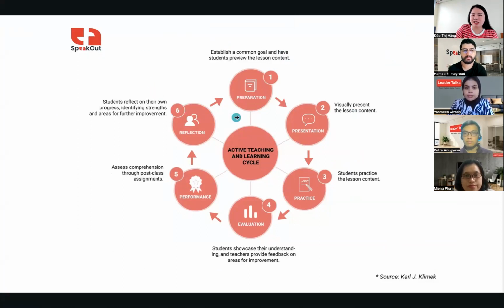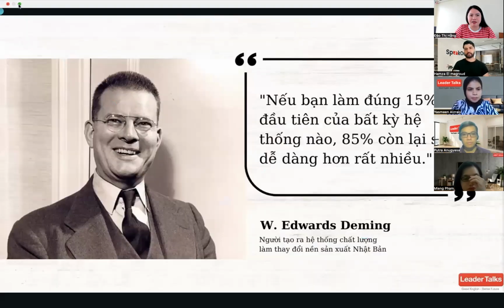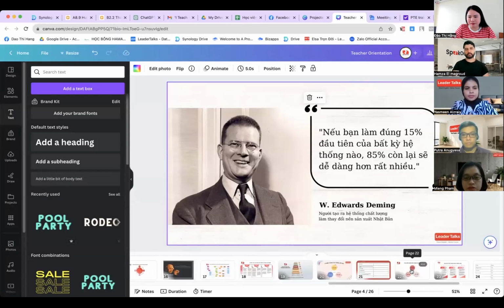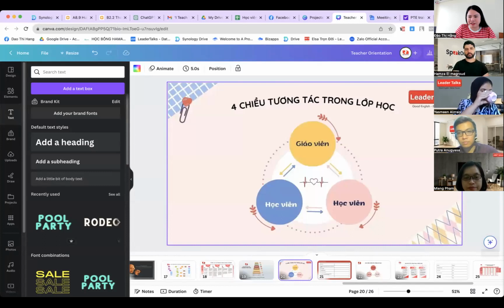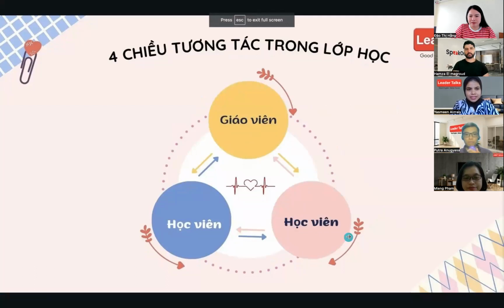How to Create a Supportive Learning Environment at LeaderTalks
LeaderTalks: Fostering a Supportive Learning Environment
Looking to create a classroom environment that empowers students and ignites their passion for learning?

LeaderTalks' program, "How to Create a Supportive Learning Environment," equips educators with the tools and strategies to cultivate a thriving learning space for all. This program delves into:

Effective Program Design: Explore three core programs offered at LeaderTalks:
🔽 Speak Out Program (5 days): Develops a growth mindset towards language learning, setting students up for success.
🔽 Clear Speaking Program (12 weeks): Enhances pronunciation skills, promoting clear and confident communication.
🔽 Speak Out Program (30 weeks): Guides students through a structured curriculum, leading to a full CEFR level advancement.

The Active Learning Cycle: Master a structured approach to learning that maximizes student engagement:
🔹 Step 1: Establishing Common Goals: Align students with clear learning objectives for each lesson.
🔹 Step 2: Lesson Presentation: Provide a solid foundation by effectively presenting the core content.
🔹 Step 3: Practicing Lesson Content: Students actively engage with the material through guided practice.
🔹 Step 4: Evaluation: Utilize inquiry-based methods to assess comprehension of grammar, vocabulary, and pronunciation.
🔹 Step 5: Performance Feedback: Offer targeted feedback that highlights strengths and areas for improvement, tailored to adult learners' needs.
🔹 Step 6: Reflection: Encourage students to reflect on their learning journey, solidifying understanding.

Practical Tips for Efficient Learning: Discover time-management techniques like using a 2-minute timer in Zoom for focused student participation and structuring lessons in two distinct rounds.
Building Strong Connections:
🔽 Teacher-Student Connections: Learn to foster meaningful connections with your students by:
Understanding their backgrounds, interests, and preferred learning styles.
Utilizing strategic questioning techniques to build rapport.
🔽 Student-Student Connections: Promote a supportive learning community through the "Second Body" program, where students are paired to support each other's learning journey.

By implementing the strategies outlined in this program, educators can create a classroom environment that fosters engagement, empowers students, and ultimately leads to a more successful learning experience for all.

Ready to transform your classroom into a thriving learning hub?  Contact LeaderTalks today to learn more about "How to Create a Supportive Learning Environment.

♦️ NHANH TAY ĐĂNG KÝ THEO DÕI HẰNG NHÉ ♦️
☑️ Thích và chia sẻ video để giúp đỡ nhiều người học tiếng Anh hơn
☑️ Đừng quên để lại bình luận bên dưới để chia sẻ suy nghĩ và câu hỏi của bạn nhé
DAO THI HANG
Office Vietnam: HamaVillage - Phu Xuan Commune, Gia Nghia City, Vietnam
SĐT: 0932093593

© Bản quyền thuộc về Dao Thi Hang
© Copyright by Dao Thi Hang ☞ Do not Reup